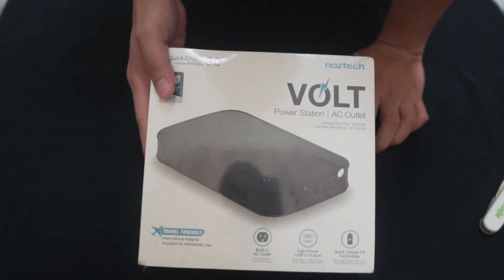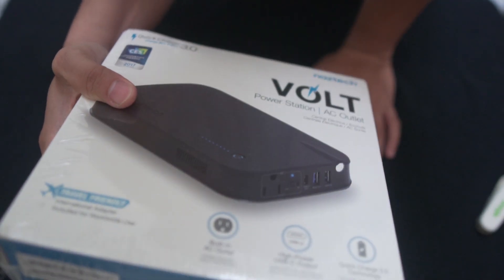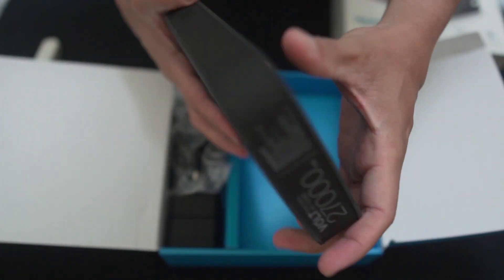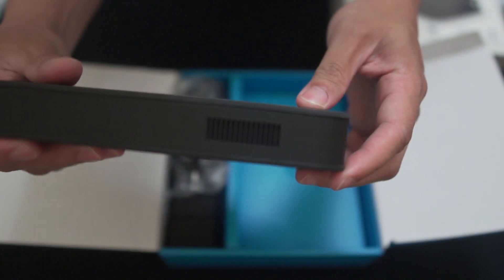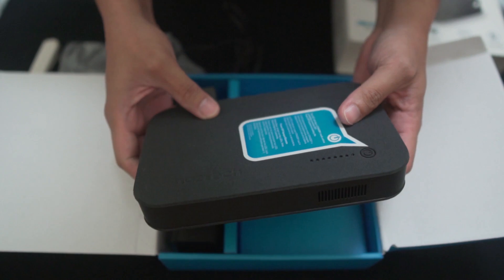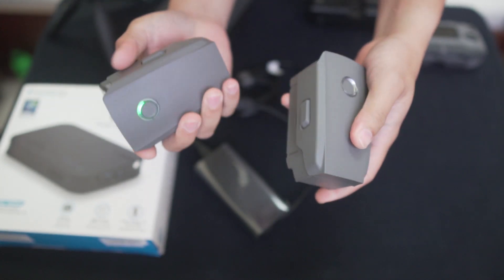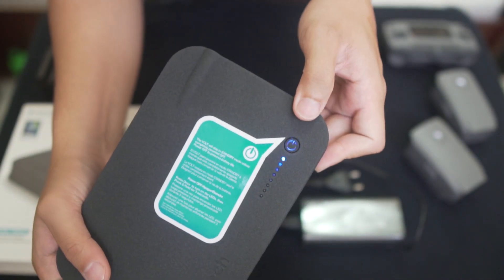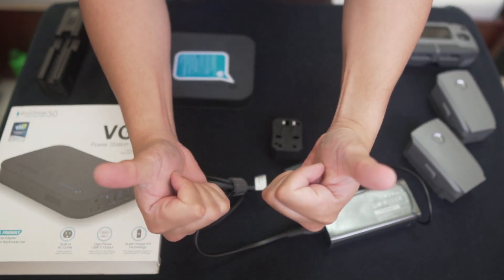Navtech Volt || 27000mah power bank that can charge a drone battery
Unboxing of the Navtech Volt Power station and a test if this can charge my Mavic 2 battery.

I've Opted to go for this multipurpose power station for a cheaper price rather than getting another battery for my Mavic 2 Pro (currently have 3).

This power station can charge a full mavic 2 battery in 1hr 10mins and still have some power left to charge your phone or Mavic 2 remote. The power station is well built with lots of safety features and will be great if you're travelling in a place with very limited power source.